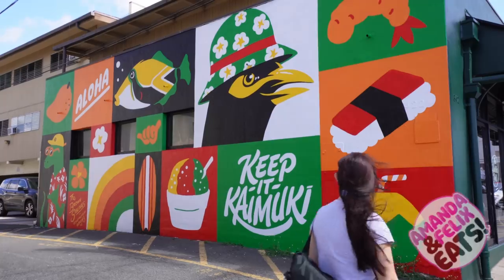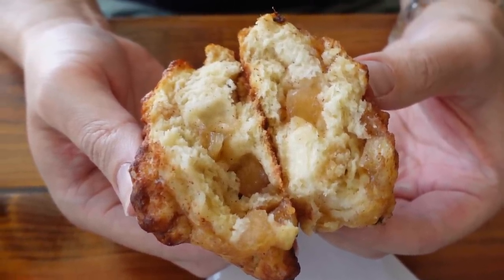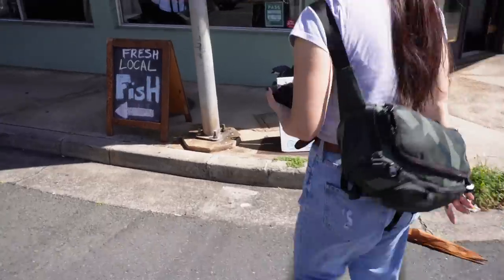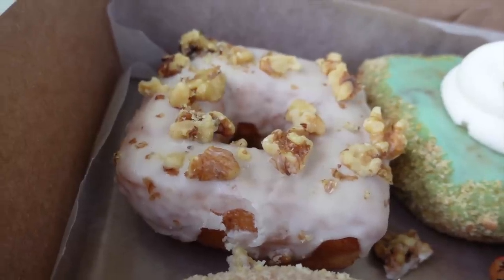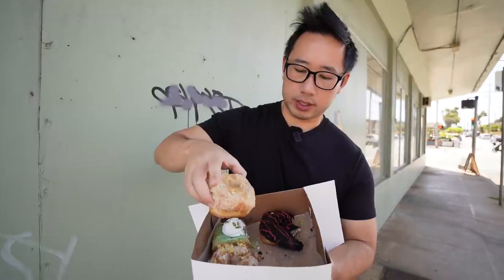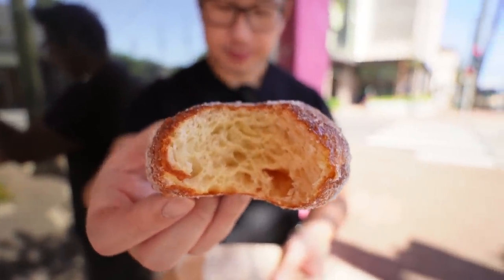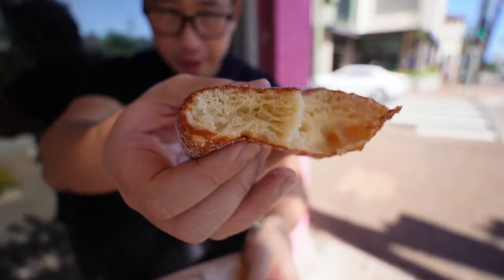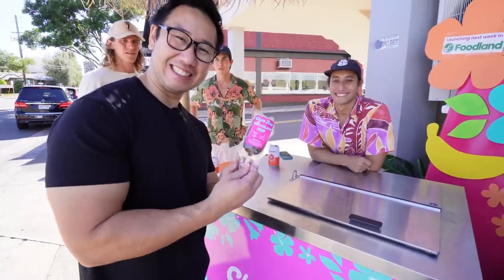HONOLULU BAKERY TOUR! || [Kaimuki, Hawaii] Malasadas, Scones and DONUTS 🍩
ALOHA🌺 Come with us to explore bakeries in Honolulu in the foodie area of Kaimuki in Oahu, Hawaii! We went on a Bakery tour for malasadas, scones, cakes, and donuts!

✨About us✨